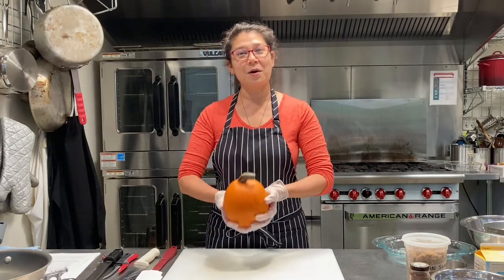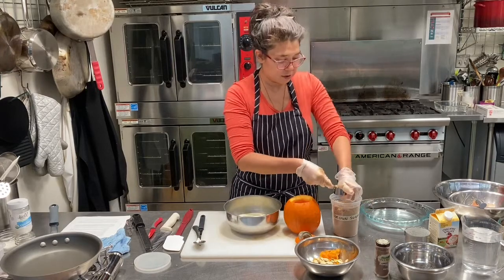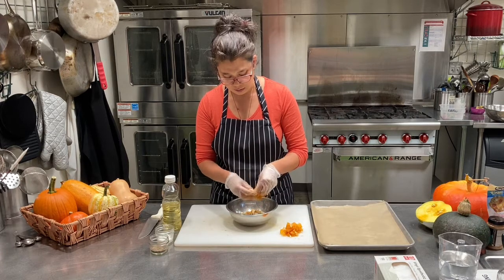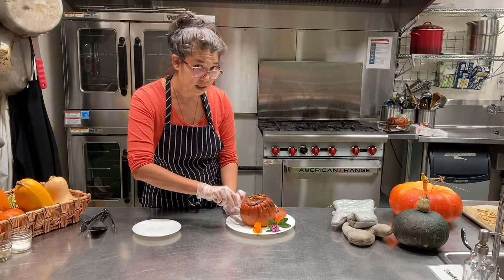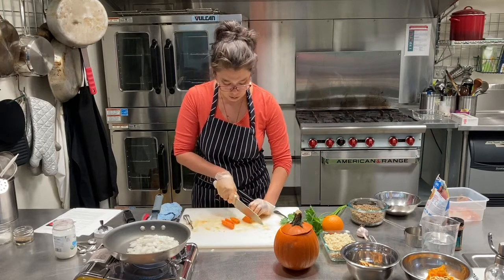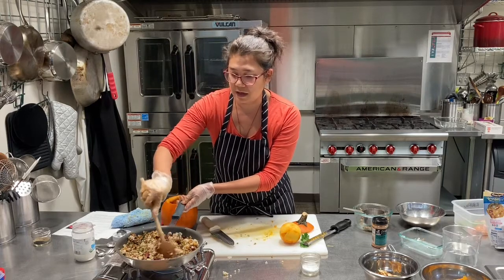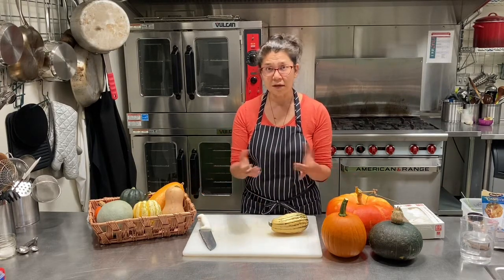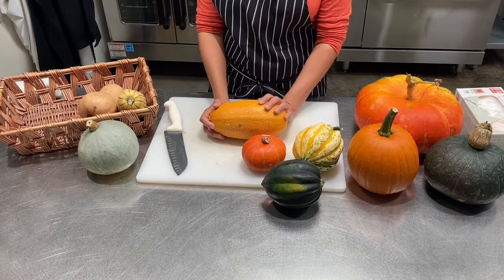Rainier Beach Harvest Festival - Cooking with Pumpkins and Winter Squash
Have you ever wondered how to cook with pumpkins and winter squash? Carey Thornton from Tilth Alliance at the Rainier Beach Urban Farm and Wetlands will show you how! Included are two delicious and seasonal recipes, a pumpkin spice custard and a savory stuffed pumpkin. Happy cooking!